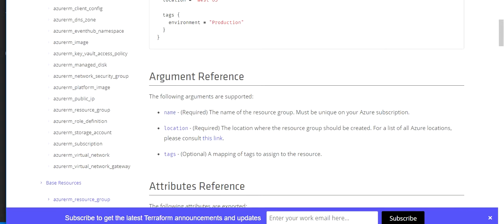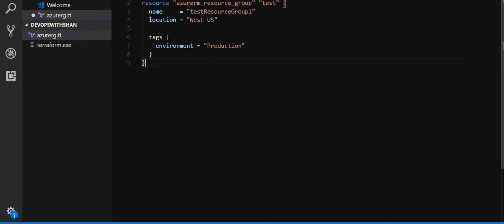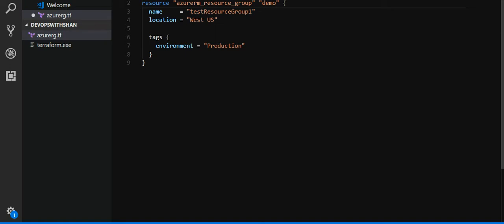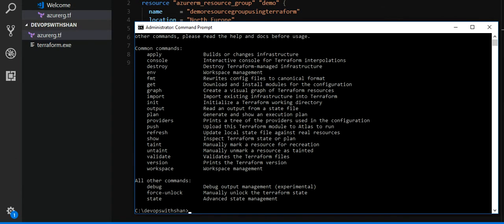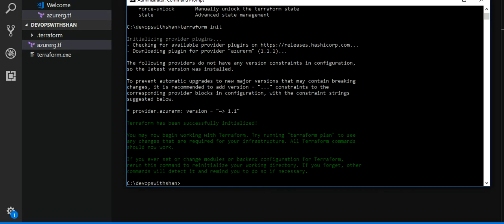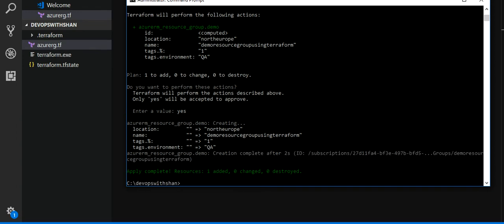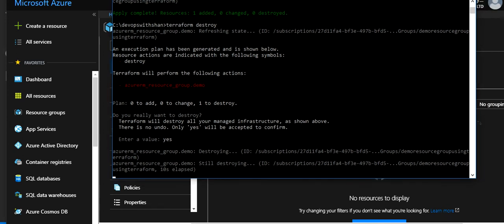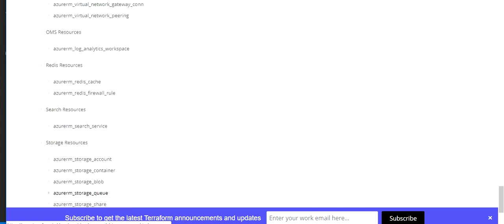Azure Resource Group Terraform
Create Azure Resource Group using Terraform